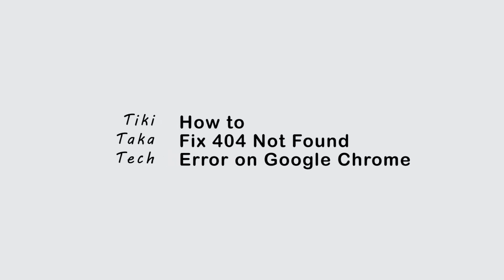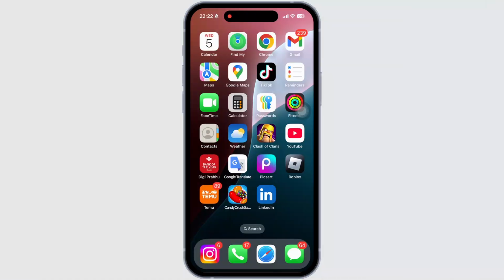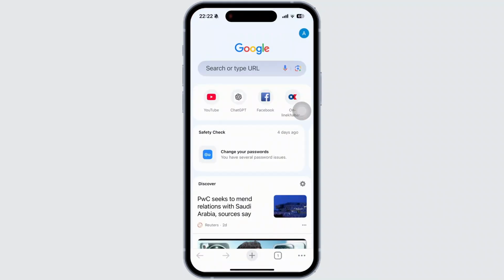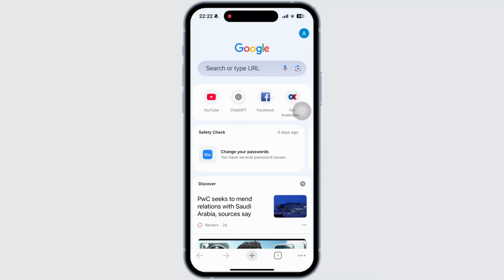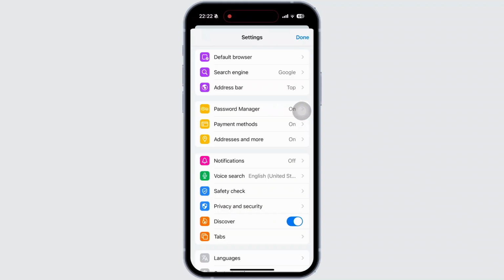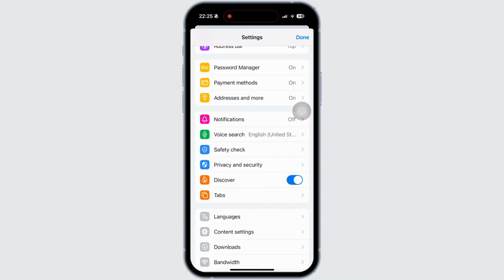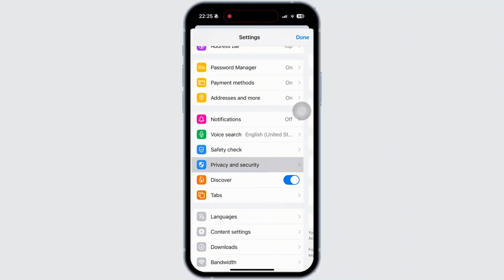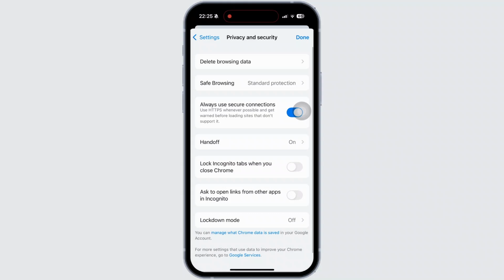How to Fix 404 Not Found Error on Google Chrome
How to Fix 404 Not Found Error on Google Chrome (2025)!
Encountering the "404 Not Found" error on Google Chrome? This video will show you how to fix it quickly and get back to browsing. Whether you’re wondering, "What is the 404 error?" or searching for a solution to this common issue, this tutorial will guide you through easy steps to resolve the problem. Learn how to troubleshoot and fix the 404 error on Google Chrome with simple and effective solutions. Watch now to fix your browsing experience today!

Timestamps:

00:00 How to Fix 404 Not Found Error on Google Chrome
00:10 What Causes 404 Not Found Error on Google Chrome?